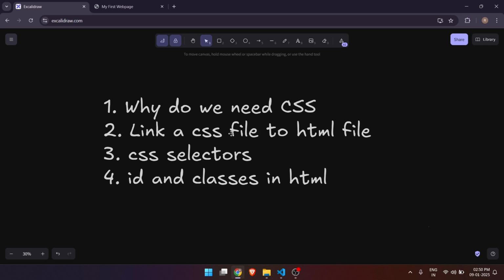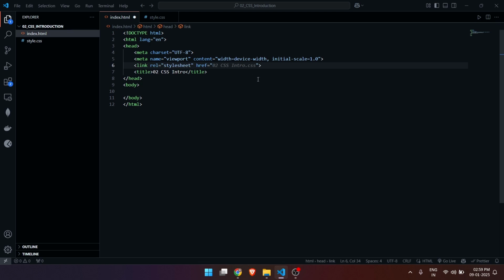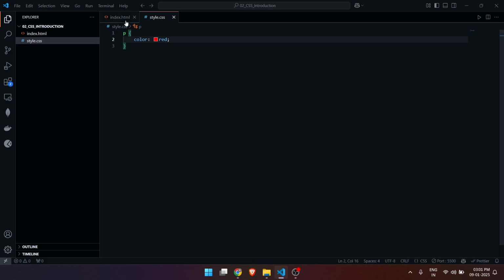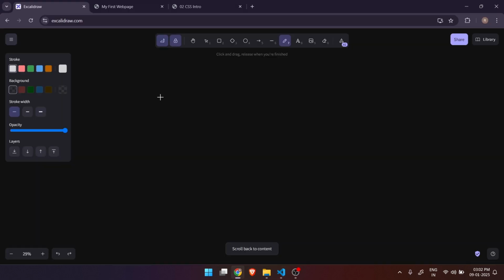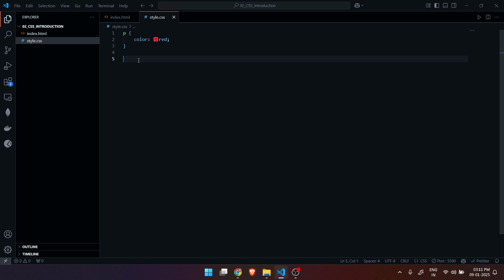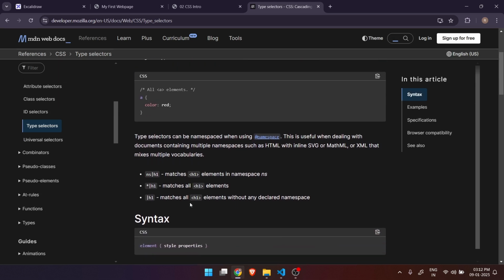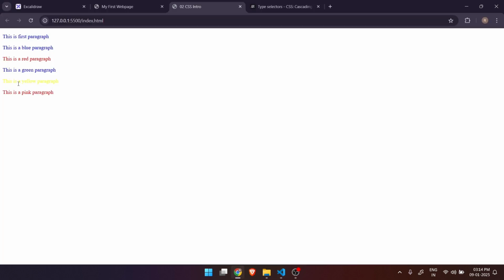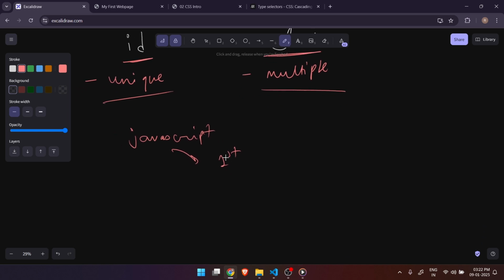02- HTML to React: No Fluff- Introduction to CSS, ID and Classes in HTML, CSS Selectors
In this video we get the introduction to CSS.